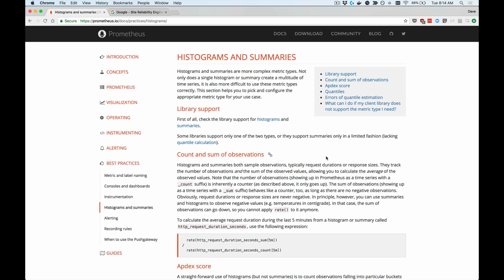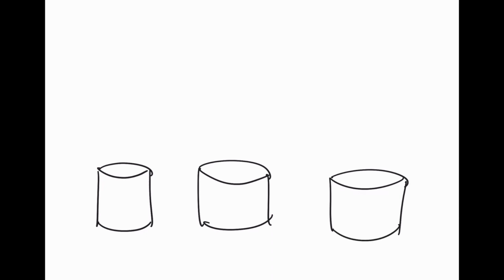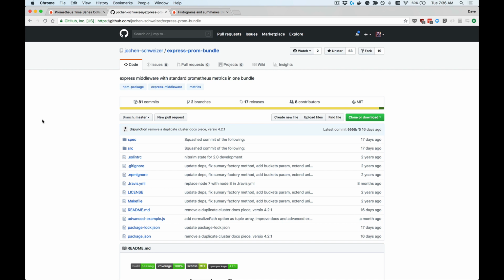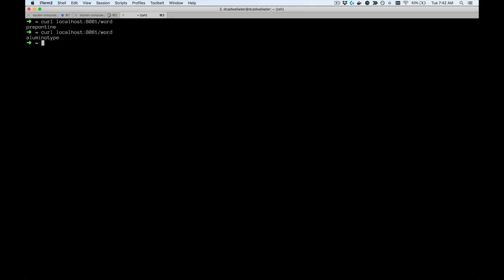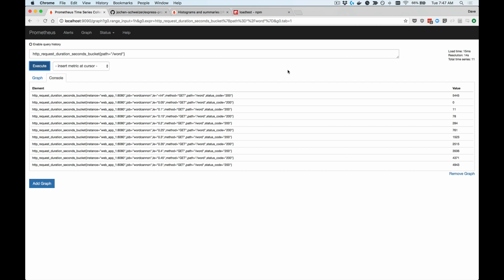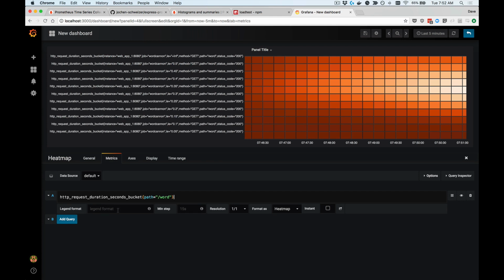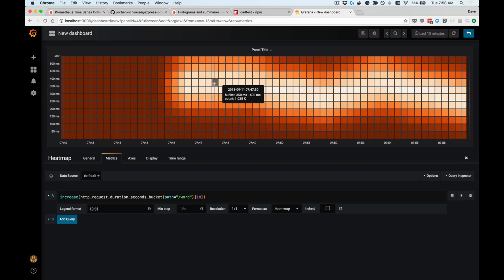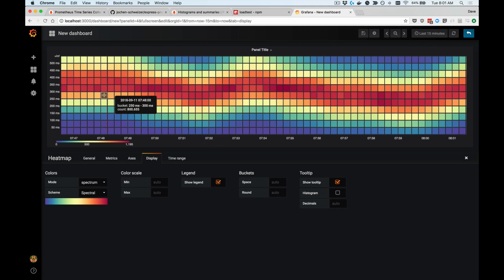Grafana Prometheus with Heat Maps | Grafana Heatmap Histograms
in this grafana histograms Prometheus tutorial how Prometheus Histograms work, and how you can use them to understand a distribution of timing measurements, such as API lateness. Also, how to visualize histogram data over time using Grafana heat maps.